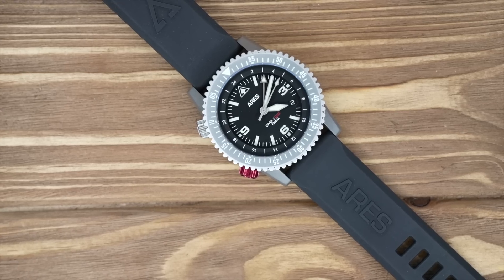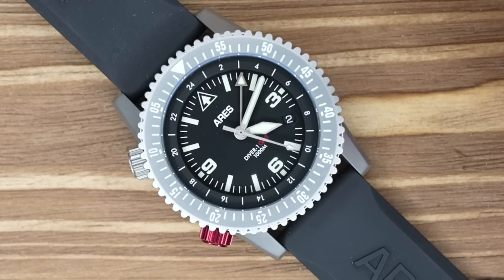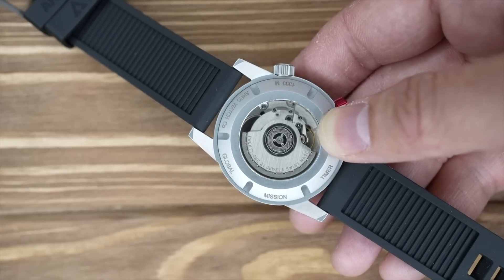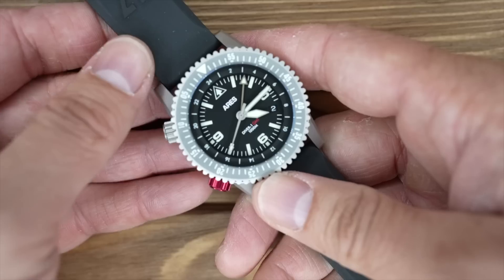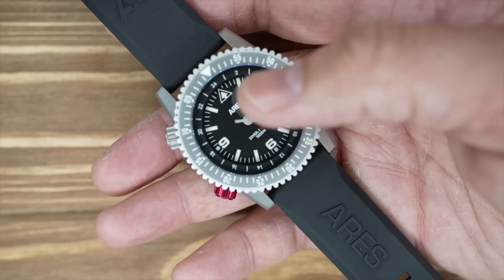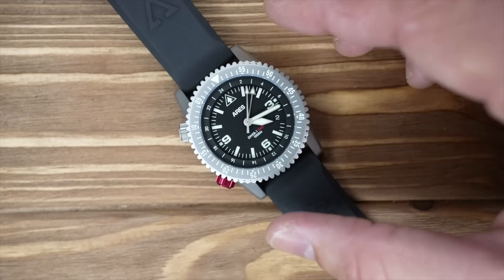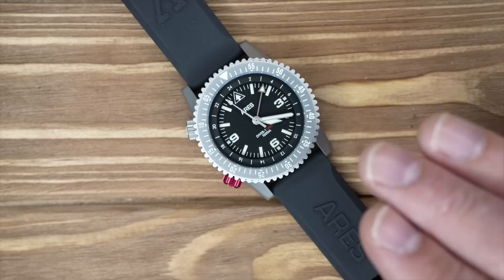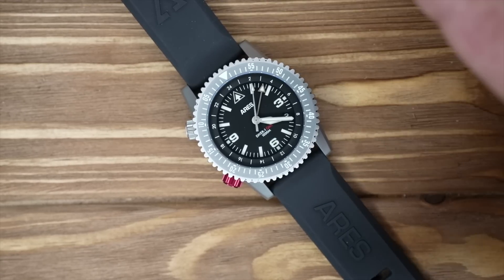Buyer Beware! ARES Watch GMT